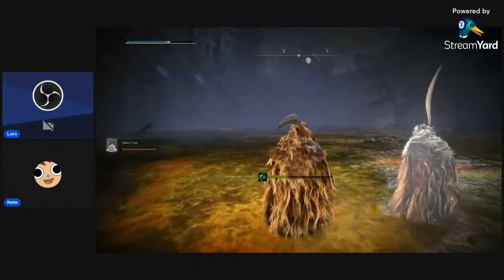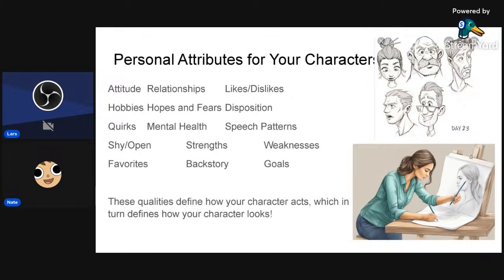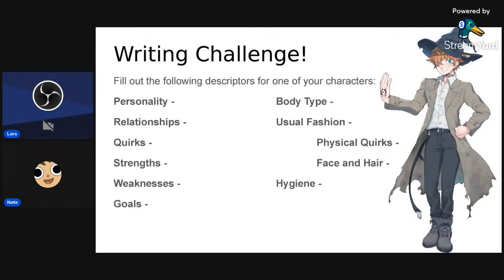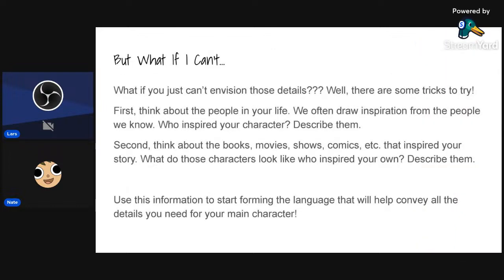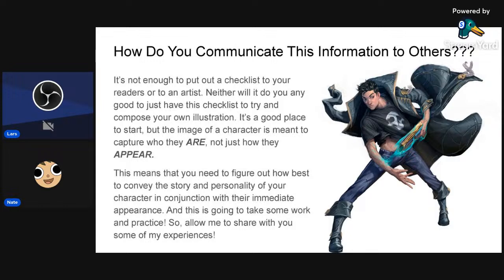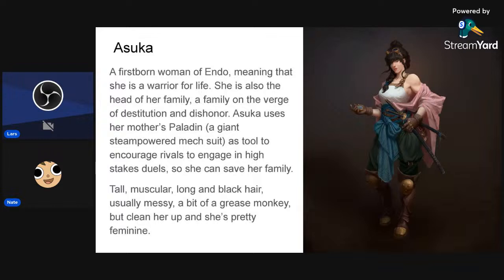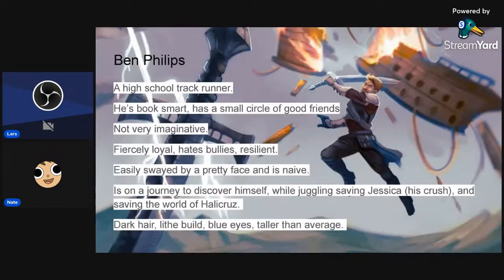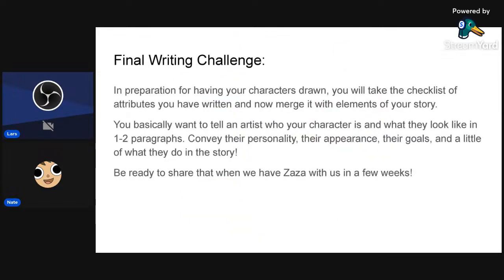CHARACTER CREATION!!! Glitch X is Coming and Dandadan is Killing It!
There's a lot of amazing things happening and announced this week in terms of storytelling! But the real treat of the night will be looking at how to describe and create your characters' appearances. Get ready! We're going to do our best to help every author do their best to bring their characters to life.

Lars has released some great stuff! If you would like to support him, please consider buying a copy of:
Monarch Mercenaries: Autonomy

Notice Me, Send Pie

Knights of Halicruz

Bleed Steam n’ Steel

We want to help all authors, novice and experienced, young and old, network and receive the help they need to make their stories the best they can be! If you are interested, please let us know what kind of story you're writing, what kind of help you need, and what you hope to contribute to other writers. After all, writing is adventure that is more fun with friends! We look forward to hearing from you!

Video Clips:
Dandadan, created by Yukinobu Tatsu, produced by Science Saru, 2024.

As an aside, despite the Harem’s personal views on certain stories, we highly recommend you check these stories and shows out. It will help improve our future conversations with you, and they will help inspire your writing. It has for us.